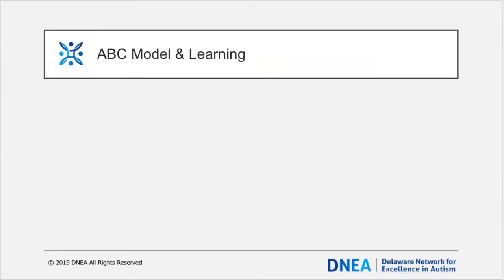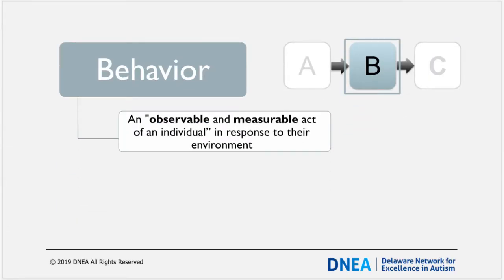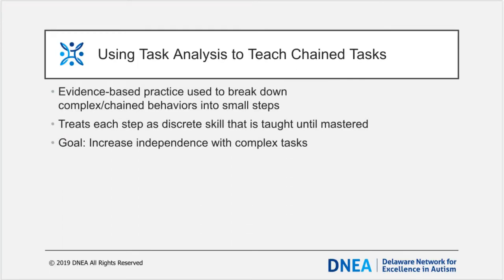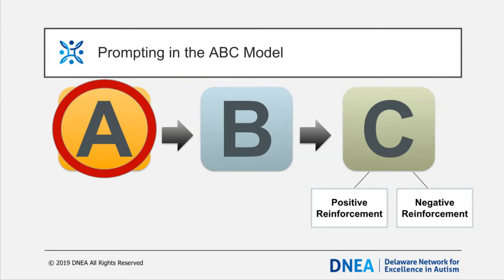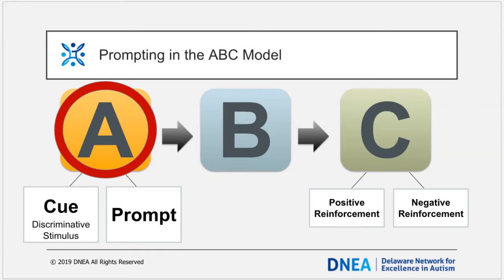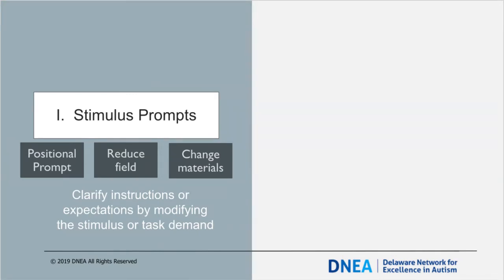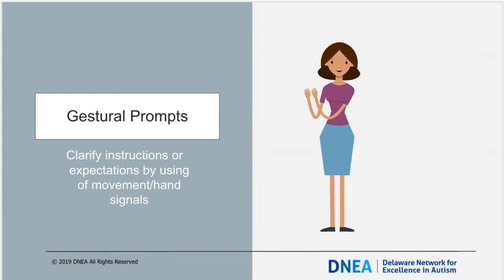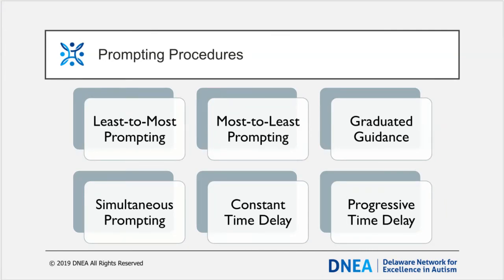Introduction to Prompting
The DNEA helps the community stay informed by developing and distributing information and resources on issues that impact people with autism and their families and professionals who support them.